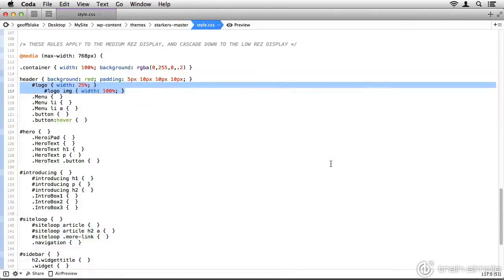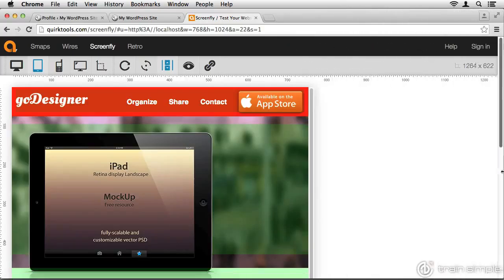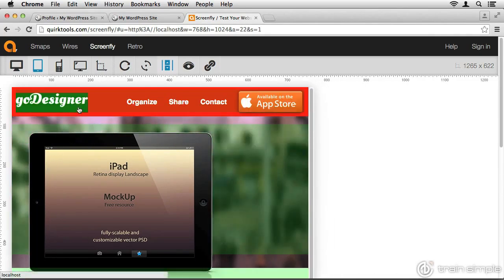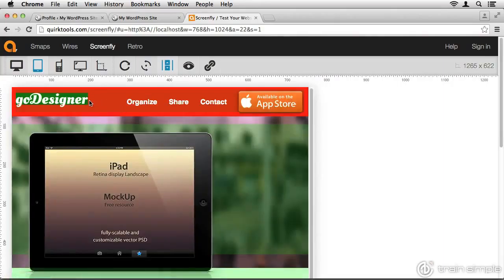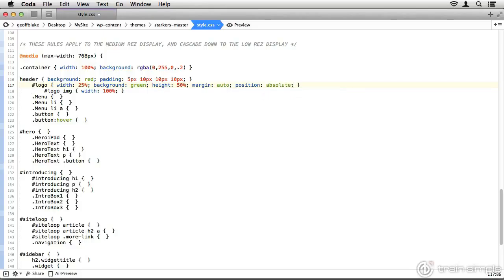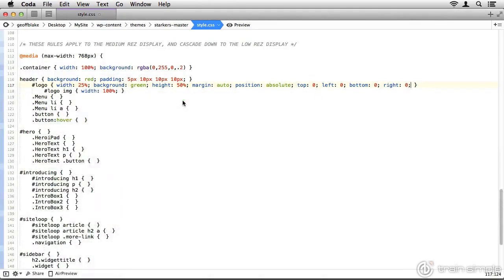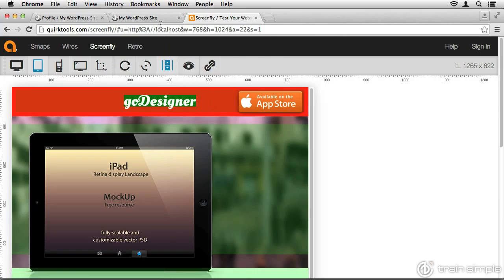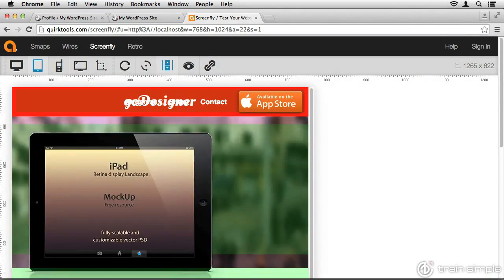0404 Adjusting The Logo, Part Two